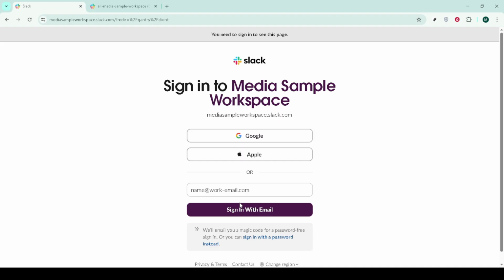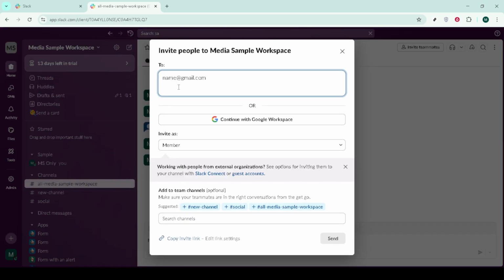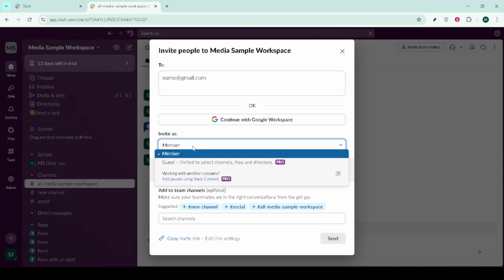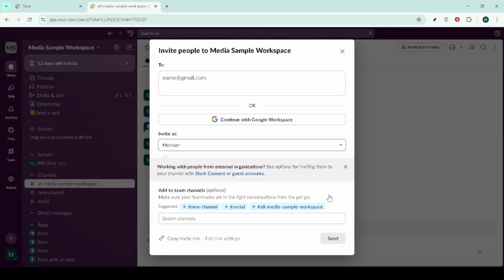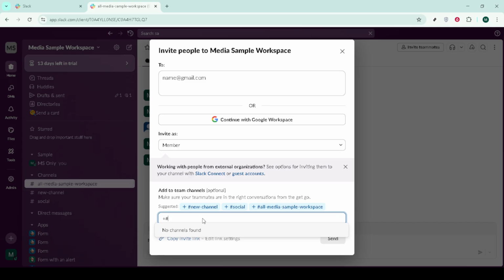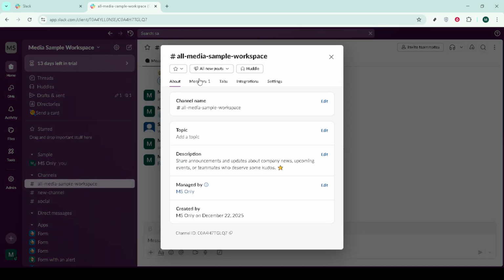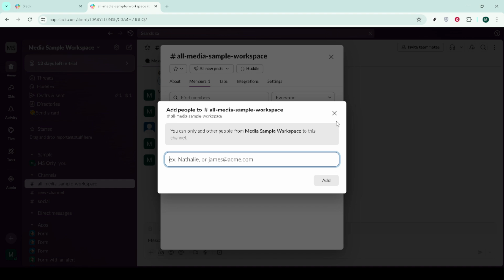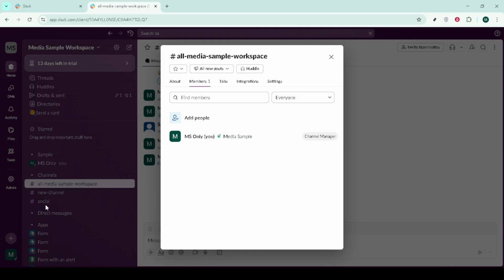How to Invite People to Slack [Full Guide 2026]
In today's video we cover: how to invite people to slack, slack invite users tutorial 2026, add members to slack workspace step by step, slack invitation link setup guide, invite team members slack admin tutorial, slack onboarding workflow explained, slack workspace management tips, slack beginner tutorial 2026, slack full guide, slack support help, slack collaboration setup, slack account invite troubleshooting